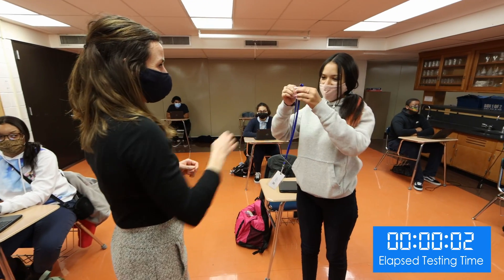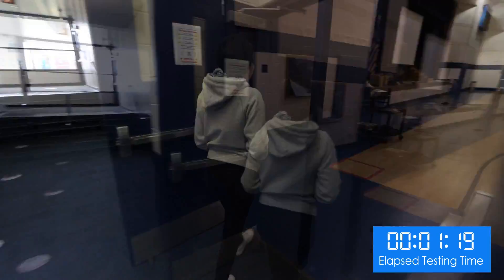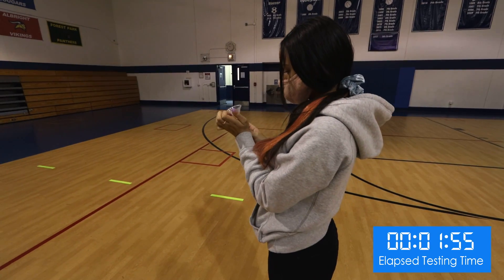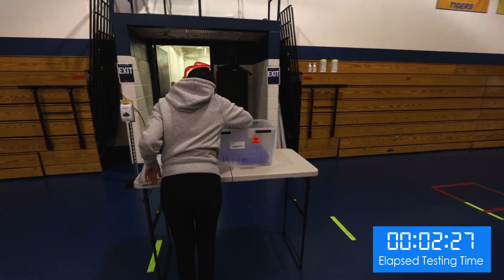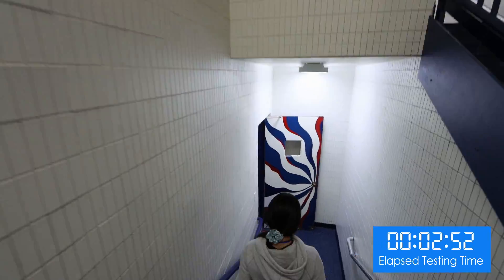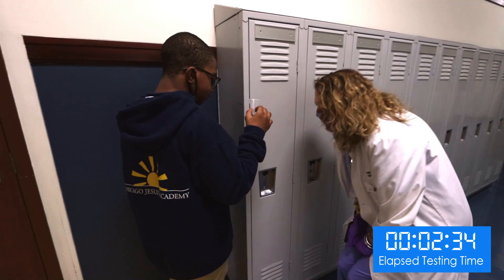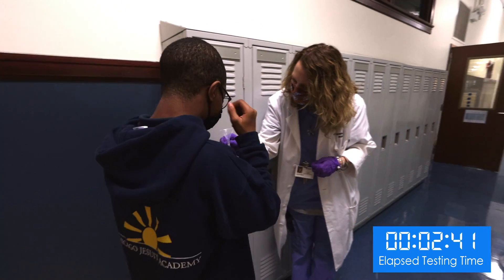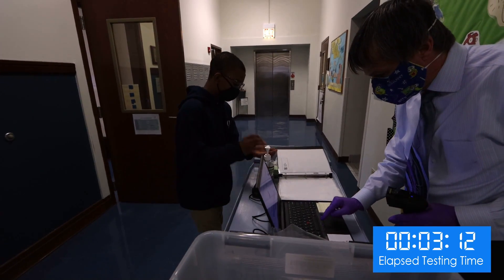Shield Illinois K-12 Schools Collection Examples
Two different ways that K-12 schools are collecting saliva samples for SHIELD Illinois' COVID-19 test.